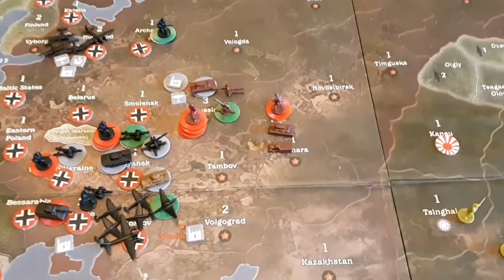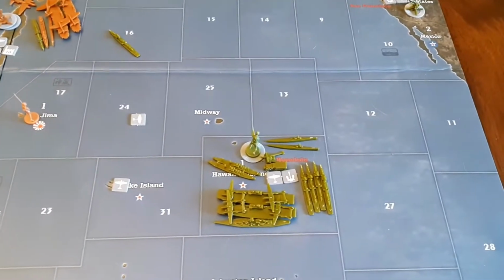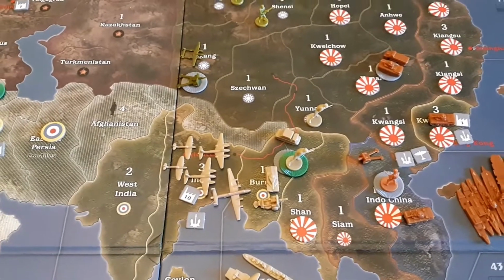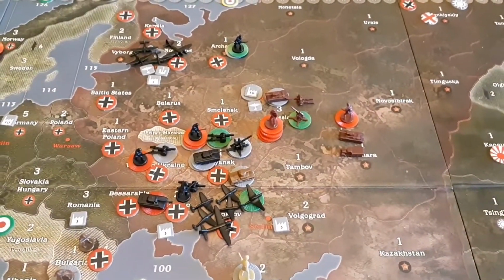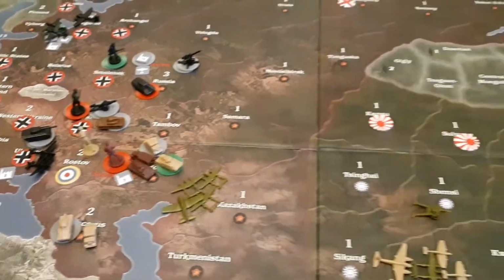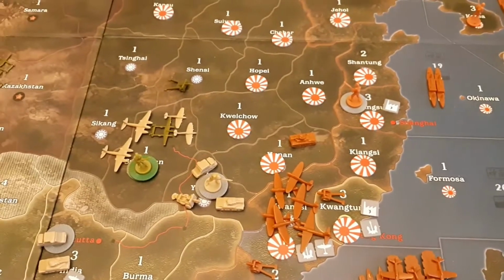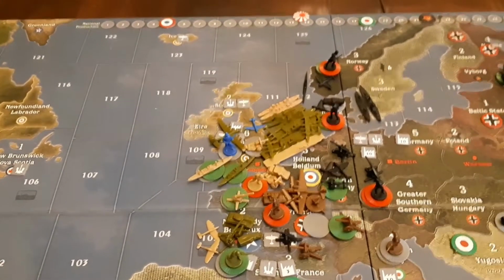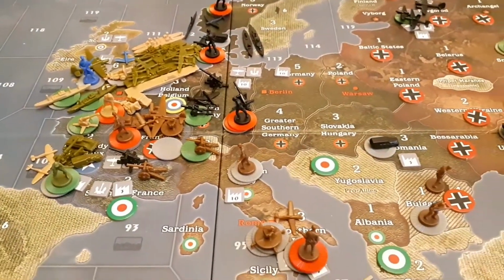game 3 of theater commanders turns 5 and 6, plus a special clip from Zachary Fielding